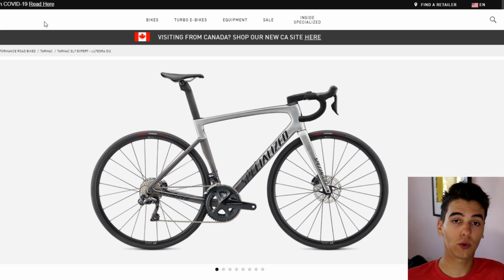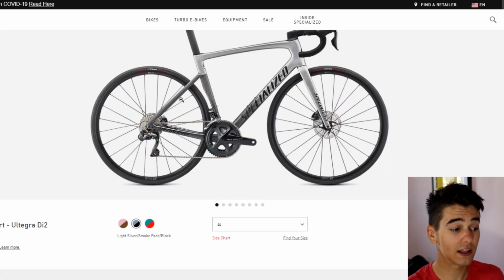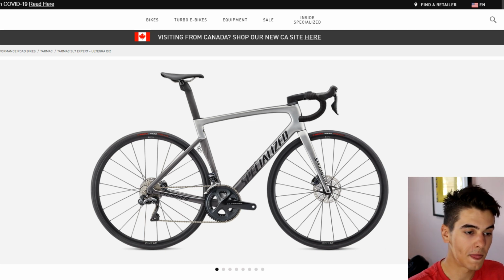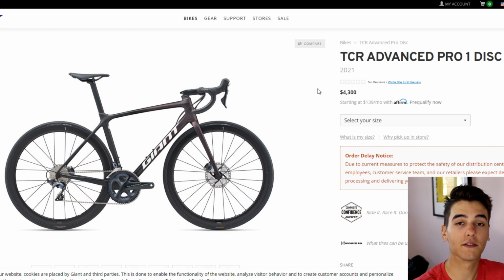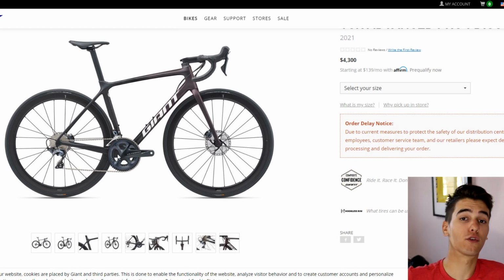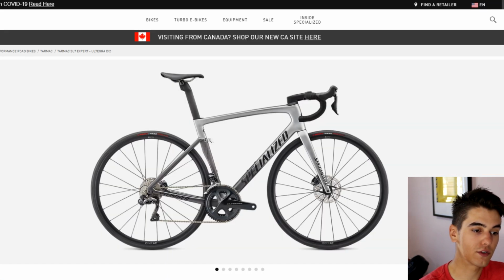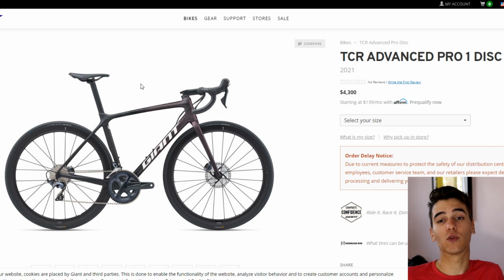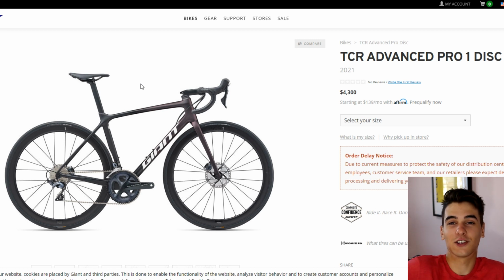Giant TCR VS Specialized Tarmac SL7 2021 Models!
Hey guys, lepedaler coming with a very informative video comparing the 2021 Giant TCR Advanced Pro 1 Disc to the 2021 Specialized Tarmac Expert SL7.